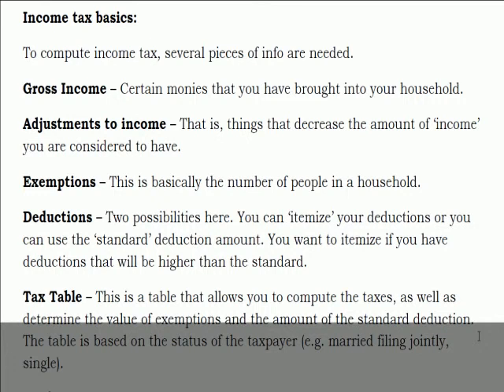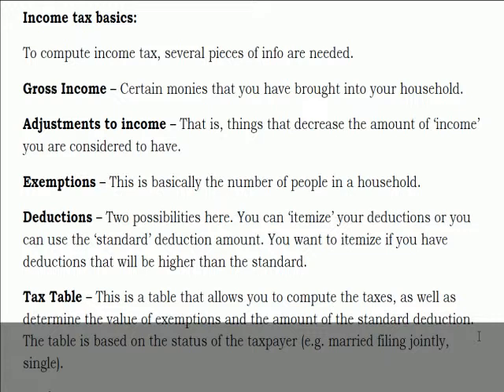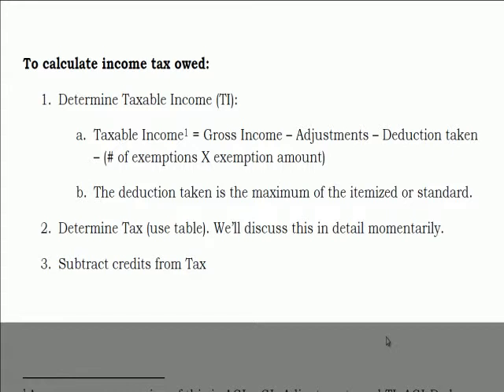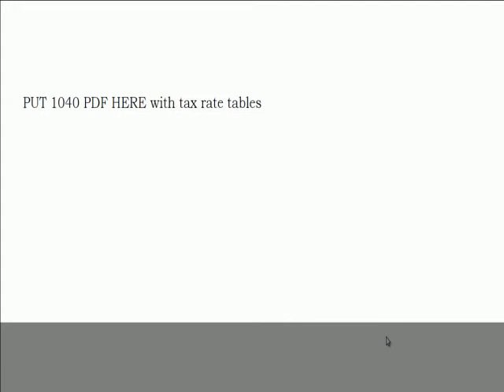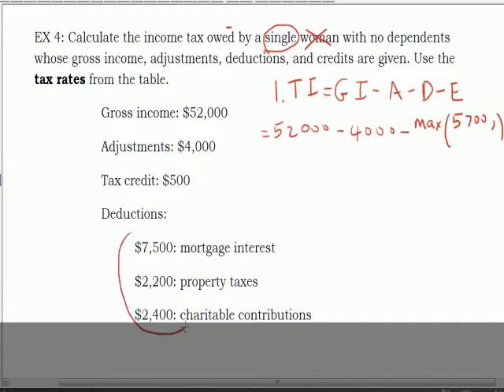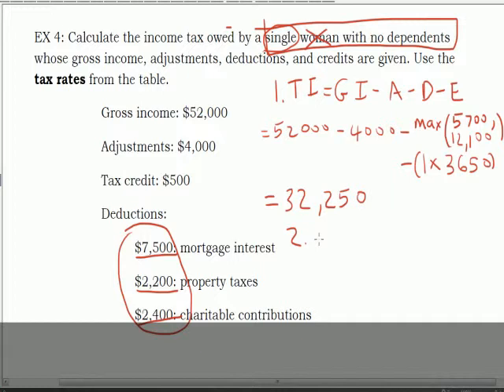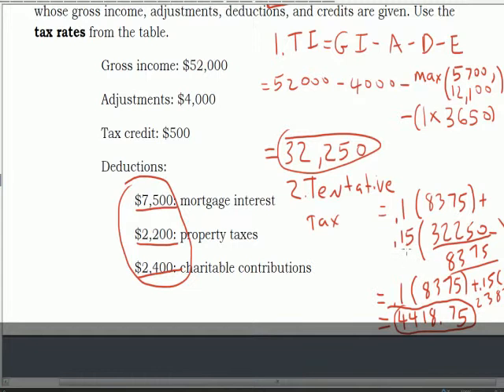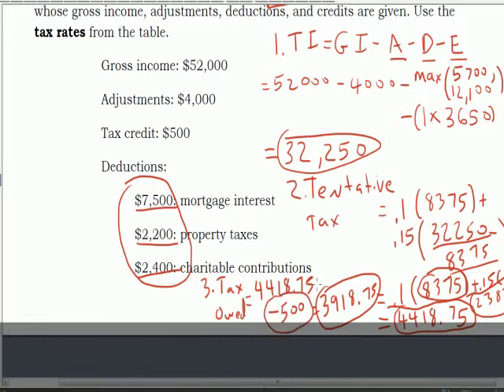Term review Ex4